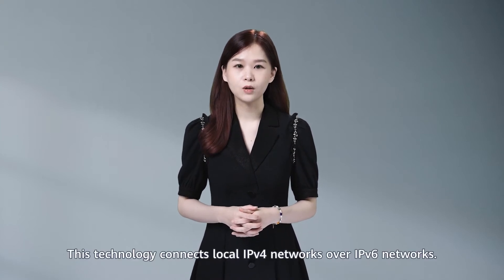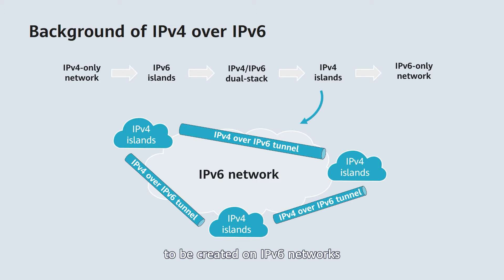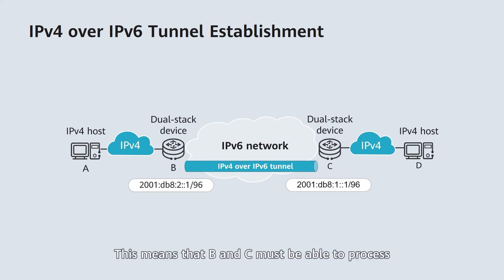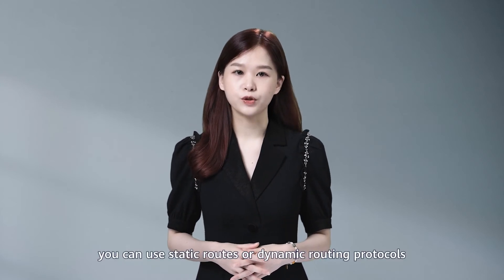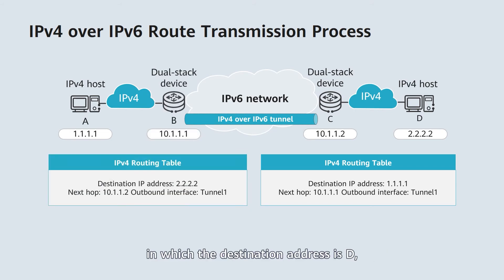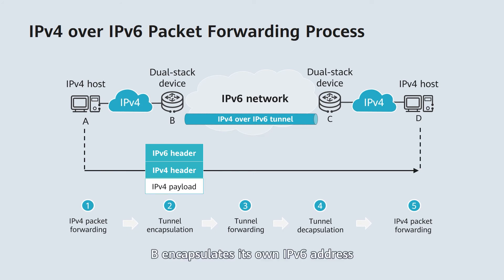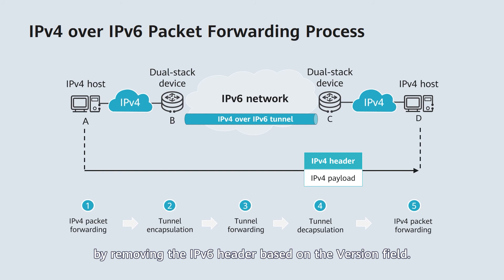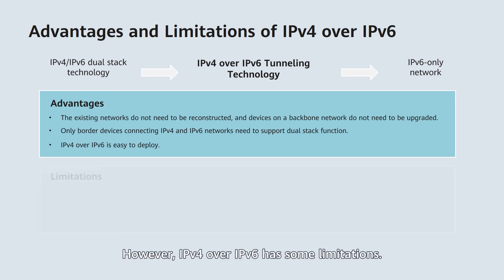IPv6 Basic Series — What Is IPv4 over IPv6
How is IPv4 over IPv6, an IPv4-to-IPv6 transition technology, implemented? What are its advantages and disadvantages?

This video provides the answers.